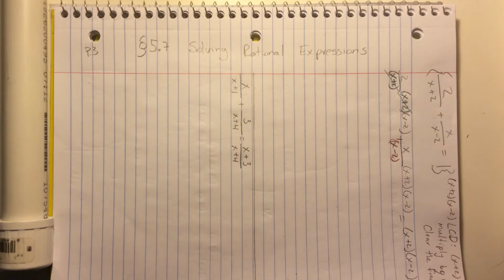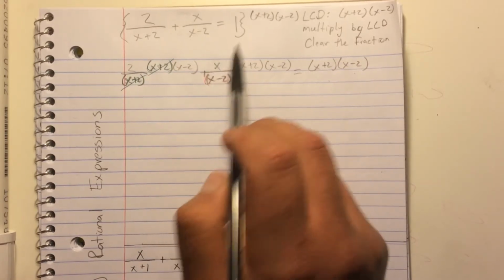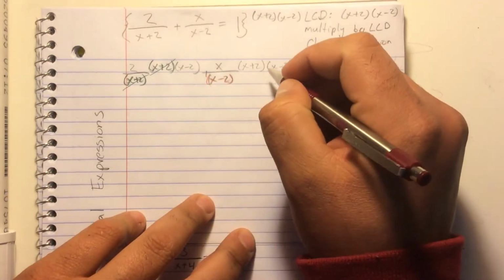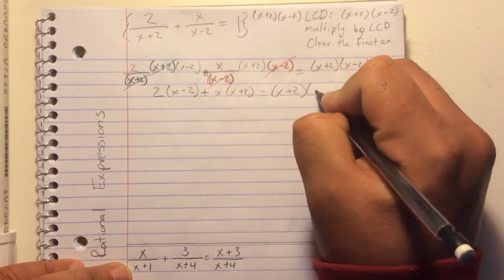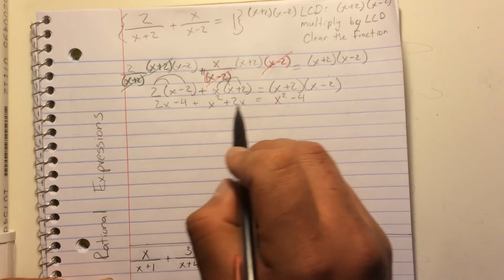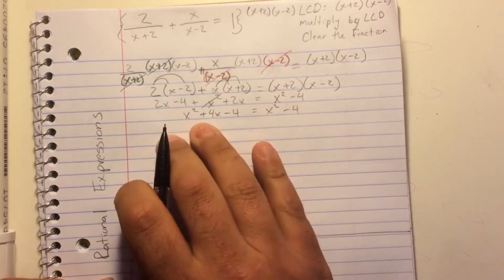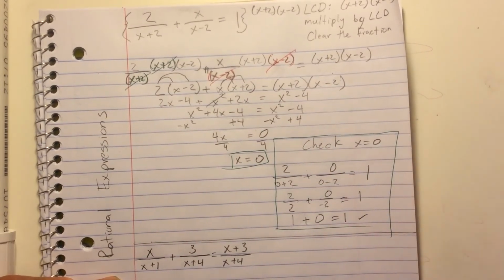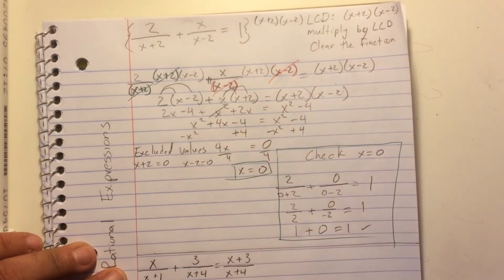§5.7 Solving Rational Expressions 3rd Foldable P1